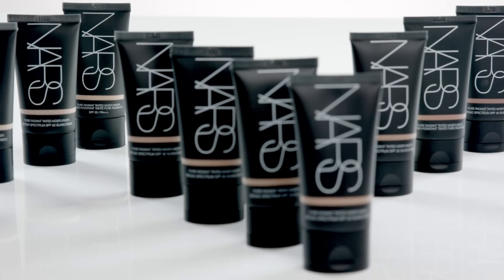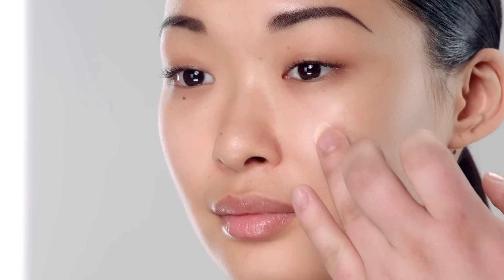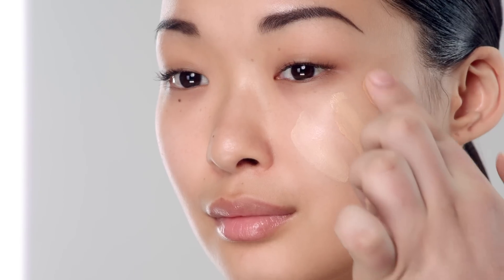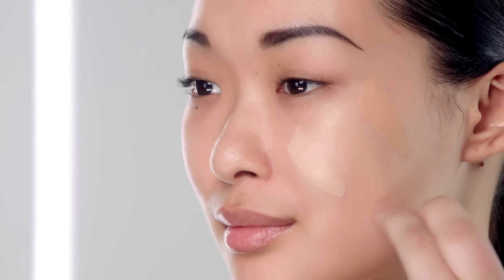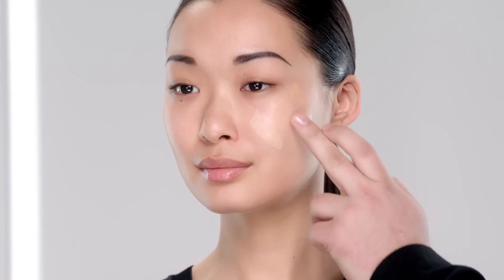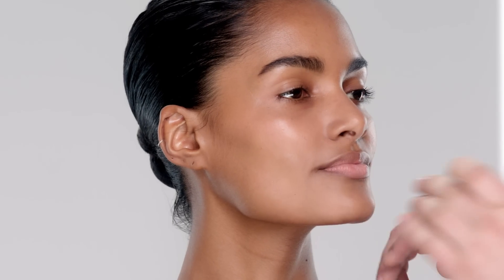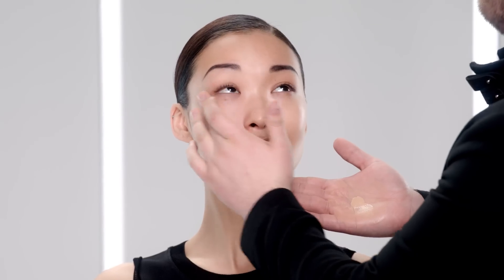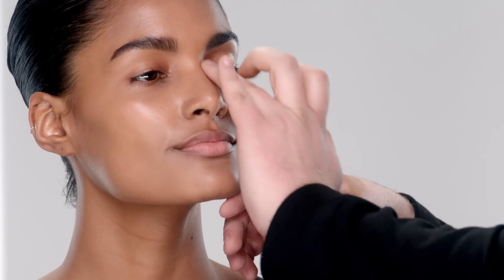How to Choose And Apply Pure Radiant Tinted Moisturizer | NARS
YOUR SKIN—ALMOST BARE, BUT BETTER. Learn how to choose and apply NARS Pure Radiant Tinted Moisturizer.

This advanced, oil-free formula provides a translucent veil of color and sun protection while helping to reduce the appearance of hyperpigmentation and dark spots in just four weeks. Infused with lush, botanicals and ingredients to immediately help thirsty skin feel hydrated.

0:00 | How To Find The Perfect Shade
0:33 | How to Apply Your Moisturizer
1:14 | Formula Is Super Hydrating